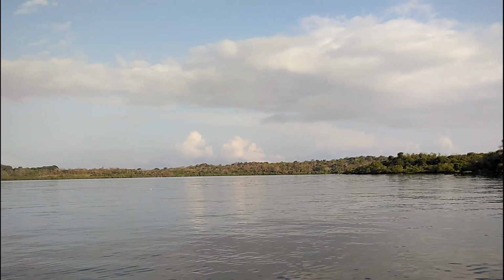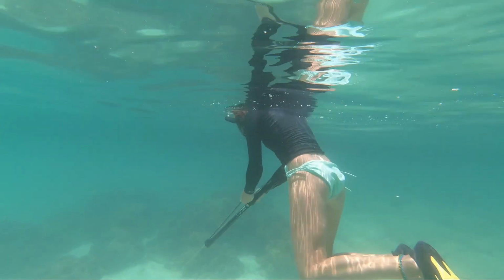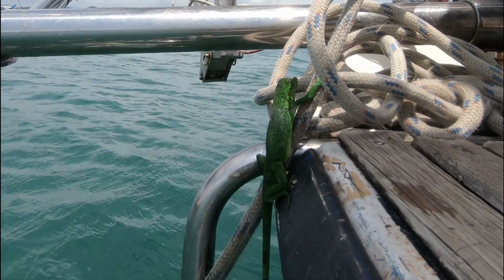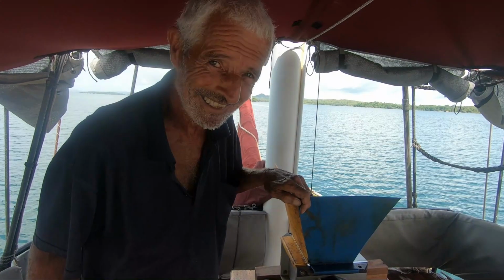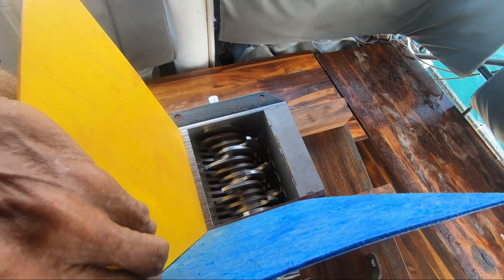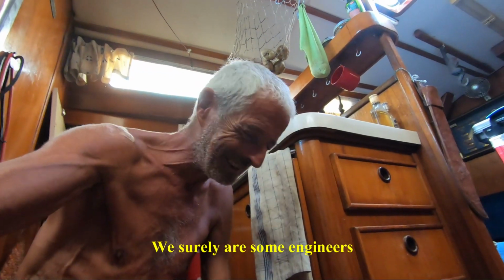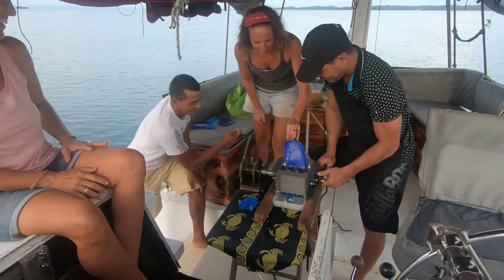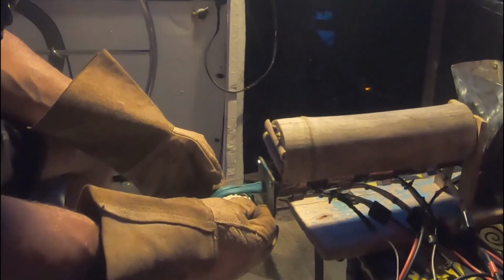Pandemie in Viveros, Panama, SV HIERBABUENA Ep. 54 EN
We have been in quarantine for three months on Islas Las Perlas, 40 miles south of Panama City. Since we are a fleet of three ships (Karl, Joana and Hierbabuena), it is much easier to deal with this long lock down. We can visit each other, go to beaches and islands together. Our shopping is also more bearable. We all order what we need over the internet, and then one boat sails to Contadores, where the shop is located, and receives the delivery for all three of us on the beach or on the shop owner's boat.
Today we show you what we do to keep the world moving for us in this somewhat special times. Have fun

Left:

IN-MOCEAN.ORG .. Sustainable project to combat plastic waste
whitespotpirates .. Nike and Karl, you can find on Youtube and Facebook
sailjoana.com .. Maria with Joana on Facebook